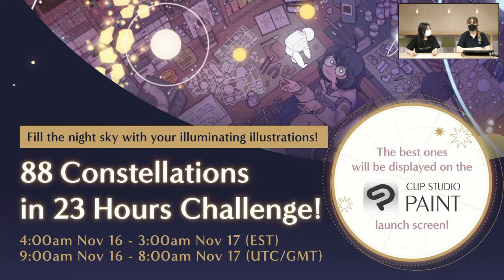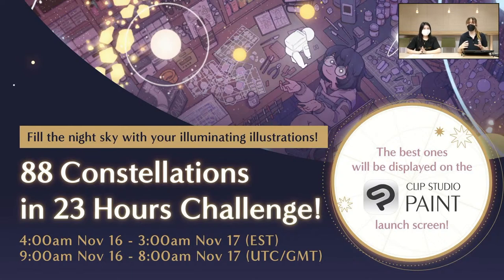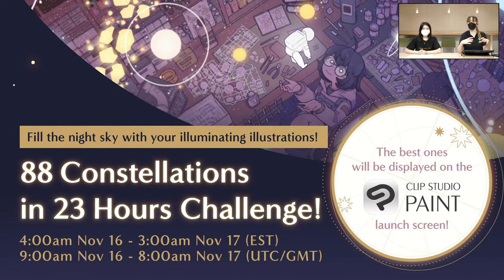88 Constellations in 23 Hours Challenge! Progress Check Stream ②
Fill the night sky with your illuminating illustrations!
2 hours left before the end of the 88 Constellations in 23 Hours Challenge!

Can we fill the night sky with all 88 constellations we’ve received since November 16, 09:00 am UTC/GMT?
In this stream we’ll be checking on the progress of the challenge and showing off some handy functions and techniques to help you create your illustrations in Clip Studio Paint!

88 Constellations in 23 Hours Challenge!
In association with Connected Ink 2021, from 09:00 am on November 16 (UTC/GMT), we will be calling on you to draw illustrations inspired by each of the constellations to see if we can fill the night sky with all 88 constellations within the 23-hour time limit!

From among the artworks entered, the very best will be selected and built into a special commemorative version of the app and released to the world!
This is a unique opportunity for Clip Studio Paint users to get a one-of-a-kind version of the app that displays their own artworks at startup!
Theme: Illustrations depicting each of the 88 constellations in the night sky
Entry period: November 16, 09:00 am - November 17, 08:00 am, 2021 UTC/GMT

How to take part: Post your illustrations inspired by the constellations with the event hashtags to Twitter